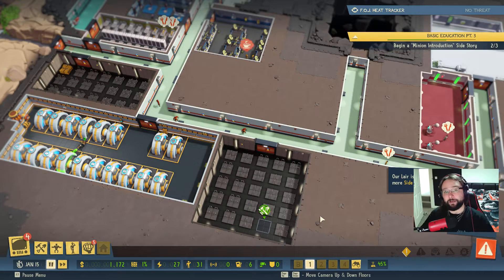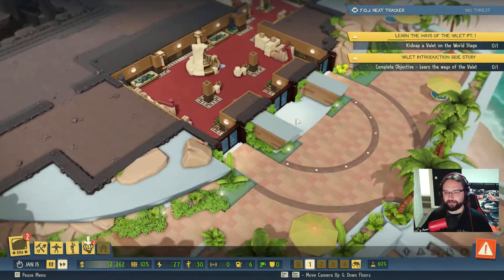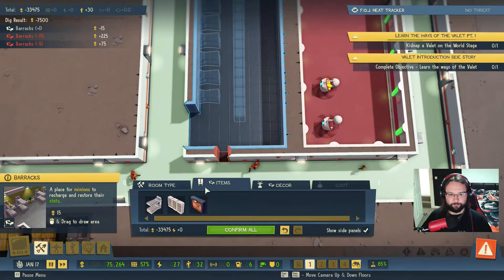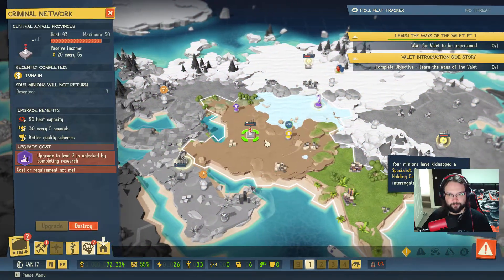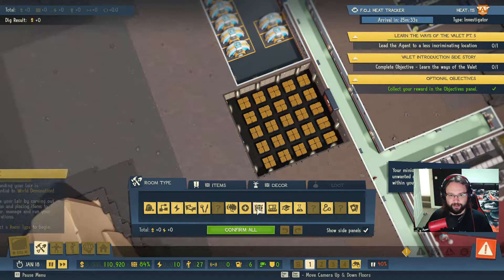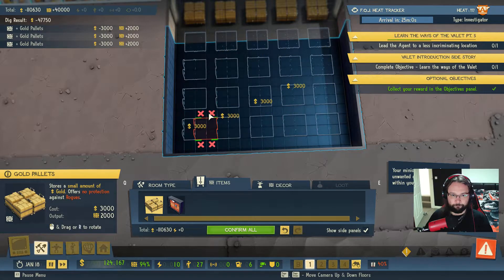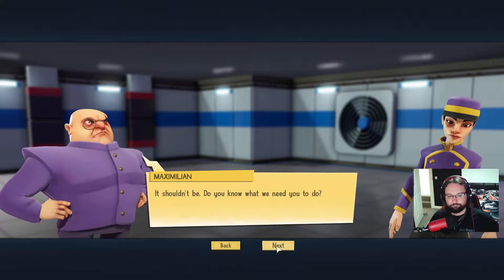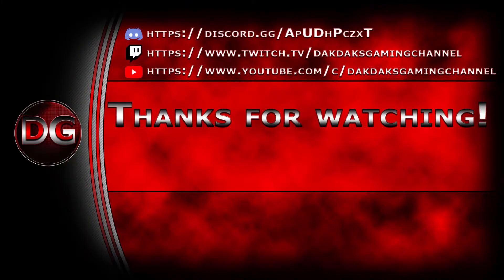Evil Genius 2 - Let's Play! - Employing some front of house staff - Ep 4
A satirical spy-fi lair builder where YOU are the criminal mastermind! Construct your base, train your minions, defend your operations from the Forces of Justice, and achieve global domination!

Hardware

Software